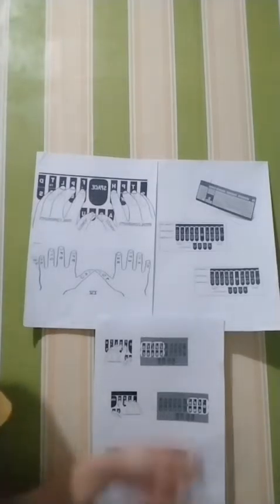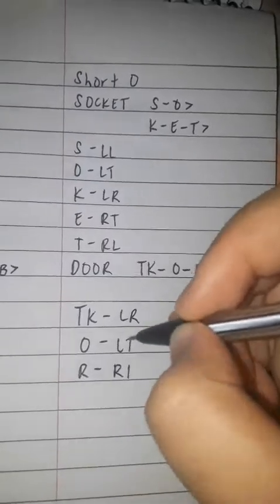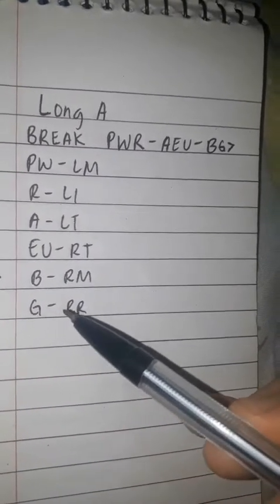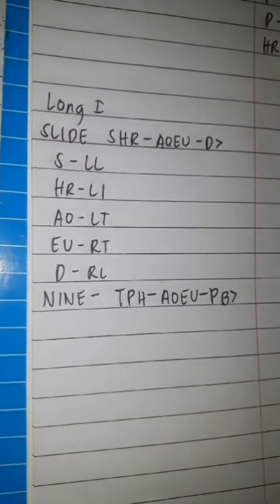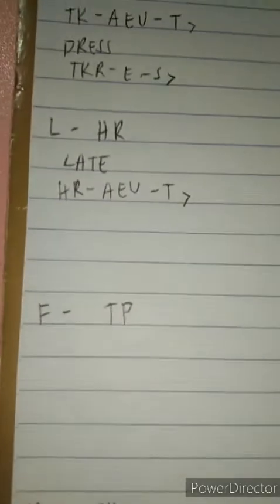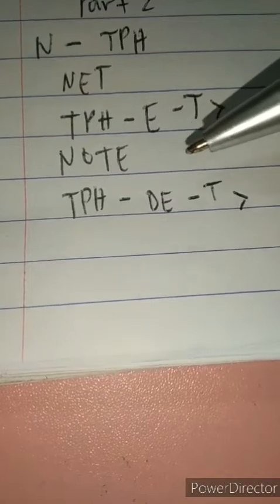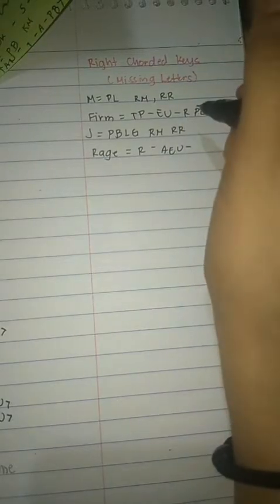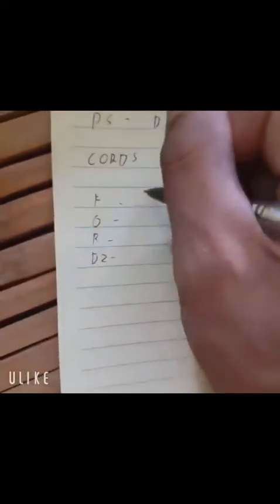Machine Shorthand (Group 1)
(Sambayon)
 Part 1: Parts of machine shorthand
                                   Background
                                   Difference to computer keyboard
                                   Keys and vowels

(Cortez)
 Part 2: Assigned fingers for each key / finger positioning
                            Short and long sounds of vowels

(Calicoy)
 Part 3: Left chorded keys (missing keys part 1)
                              Left chorded part 2

(Bairoy)
 Part 4: Right chorded keys (missing letters)

(Bajeta)
Part 5: Ending consonants

Prof: Ma'am Irene

GROUP 1 Members:

Christine Mae Sambayon
Reina Joy Cortez
Abegail Calicoy
Jerlyn Bairoy
Mariel Bajeta